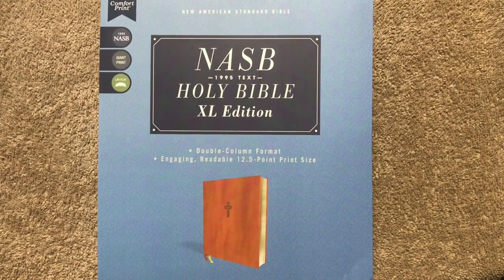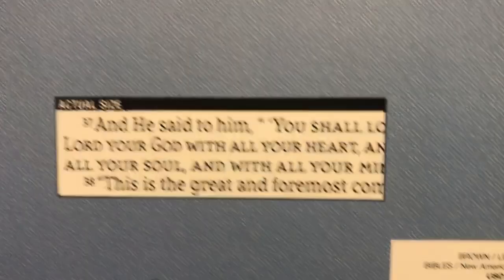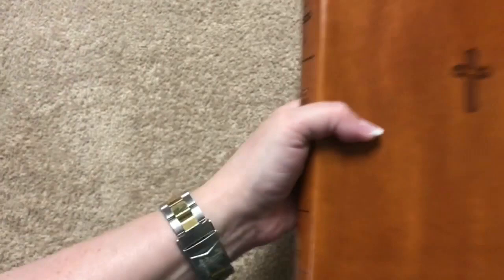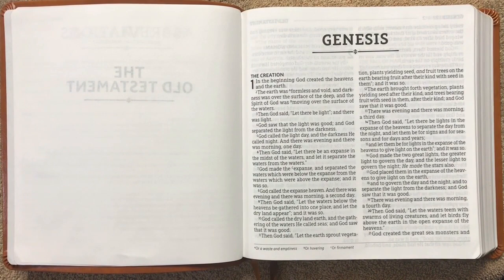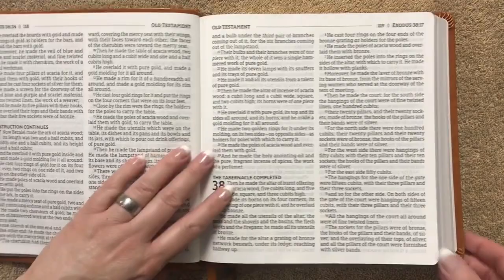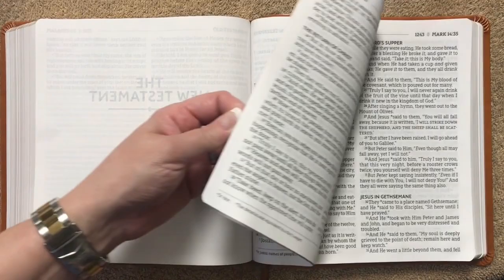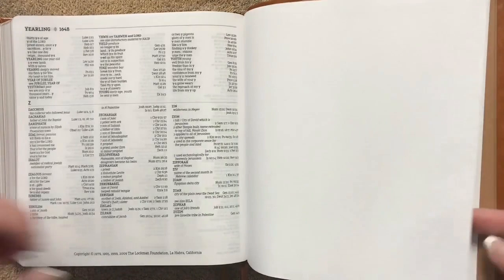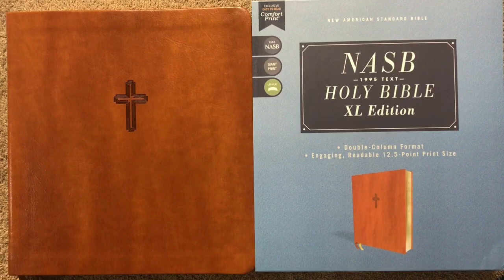NASB XL Edition Bible Review Brown Leathersoft 1995 Text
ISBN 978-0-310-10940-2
NASB XL Edition Holy Bible in Brown Leathersoft by Zondervan.
Beautifully Unique Layout. Generous Print Size.
The NASB 1995 XL Bible has been compiled into a square profile that enables the text to be presented into a double column format and showcases the large 12.5 typeface. The readability of God's Word has been enhanced with Zondervan's exclusive NASB Comfort Print. typeface that has been thoroughly tested with readers to minimize eye strain and maximize the reading experience of Scripture.
Universally recognized as the gold standard among word-for-word translations, the beloved New American Standard Bible, 1995 Edition, is now easier to read set in Zondervan's exclusive NASB Comfort Print. typeface.
Features:
The full text of the New American Standard Bible, 1995 Edition
Concise Concordance
Presentation page
Double-column format
Two satin ribbon markers
Gilded page edges
Exclusive Zondervan NASB Comfort Print typeface
12.5-point print size (verse by verse and line matched)
This Bible does NOT have any cross references.

⏱ TIMESTAMPS ⏱
00:30 Bible sleeve w/features
01:29 ISBN number w/price
01:50 Bible dimensions w/cover close-ups
02:58 Presentation page and intro pages
03:57 Genesis - layout w/close-ups
05:38 Ribbon markers
06:37 New Testament is Black Letter
07:39 Dictionary/Concordance/Thesaurus

🔹🔶 once there are links available for this Bible I will add them to the description box 🔶🔹

👉🏻  Links to purchase the NRSV w/Apocrypha Edition 👈🏻

☕️☕️☕️ If you enjoy my reviews please consider buying me a coffee to show your support

❤️💙❤️ If you would like to support my channel by donating to my Bible outreach ministry to provide Bibles to people who cannot afford one you can donate via PayPal or Patreon by using the links below (if using PayPal please use Friends and Family):